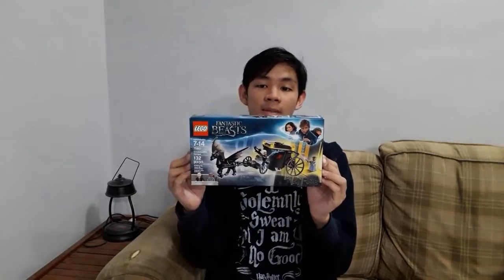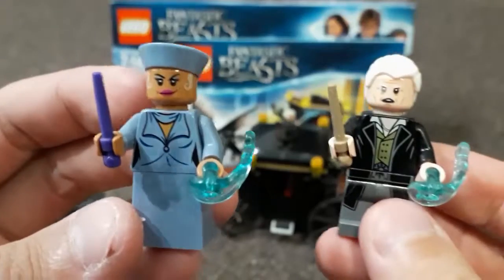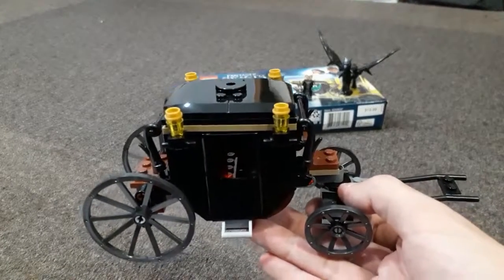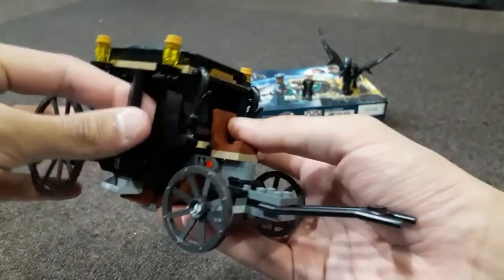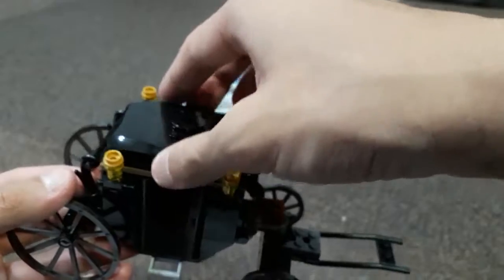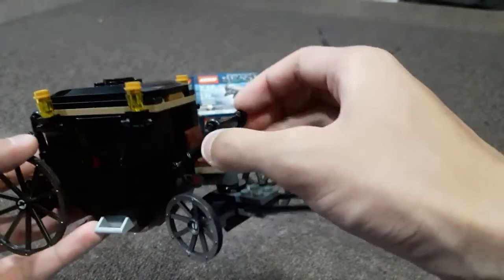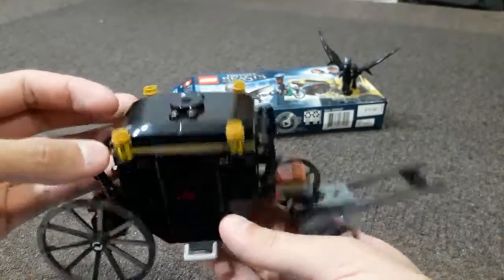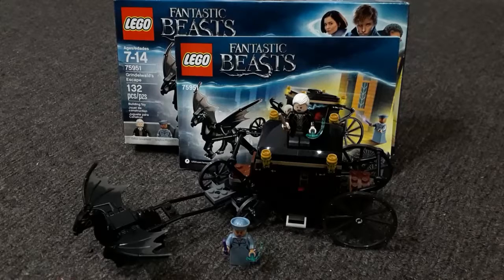Unboxing & Building LEGO Fantastic Beasts Grindelwald's Escape!!!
Hello fellow Witches & Wizards!!!
Today I'm doing a unboxing and building video for the LEGO Fantastic Beasts Grindelwald's Escape (75951) set!
I was quite satisfied with the contents of the package.